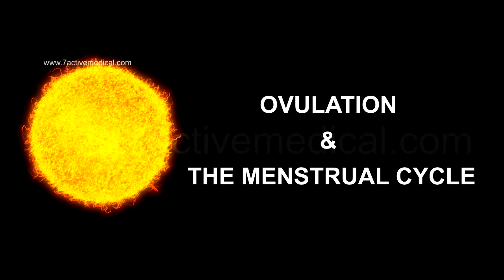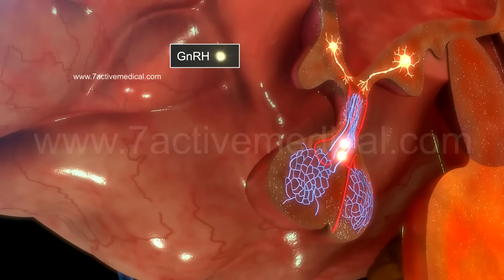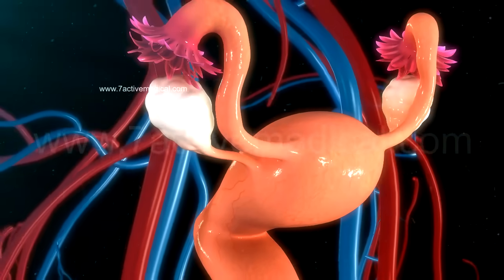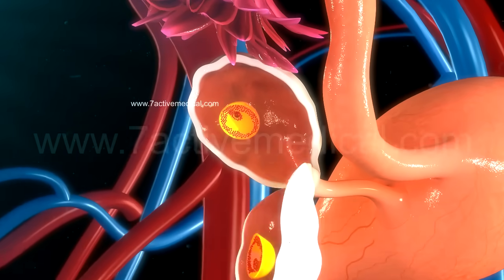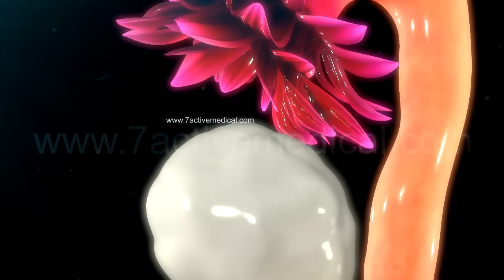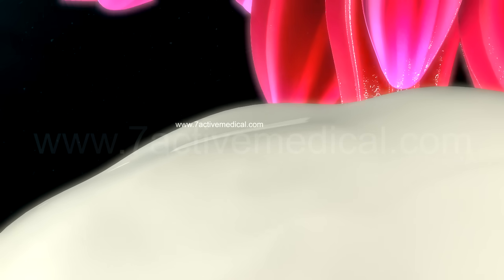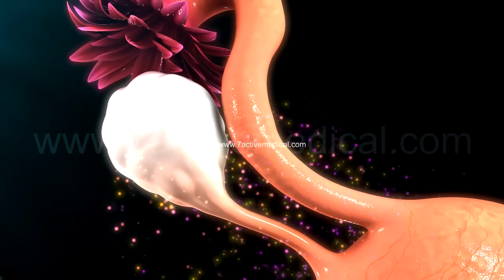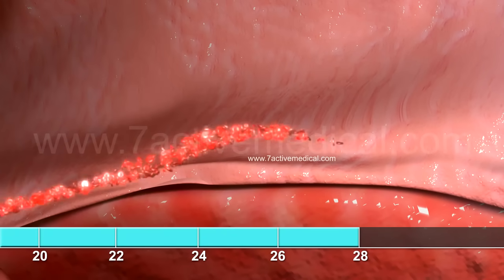OVULATION & THE MENSTRUAL CYCLE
7 Active Technology Solutions Pvt.Ltd. is an educational 3D digital content provider for K-12. We also customise the content as per your requirement for companies platform providers colleges etc . 7 Active driving force "The Joy of Happy Learning" -- is what makes difference from other digital content providers. We consider Student needs, Lecturer needs and College needs in designing the 3D & 2D Animated Video Lectures. We are carrying a huge 3D Digital Library ready to use.